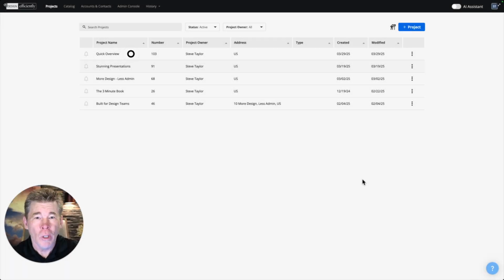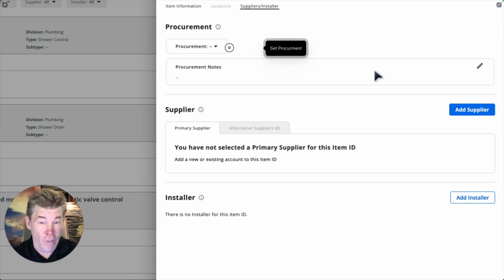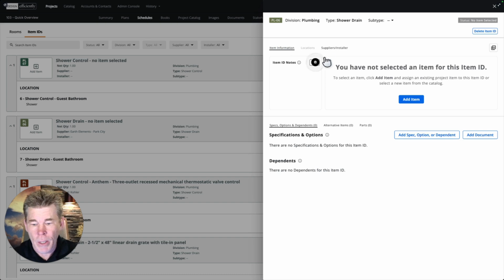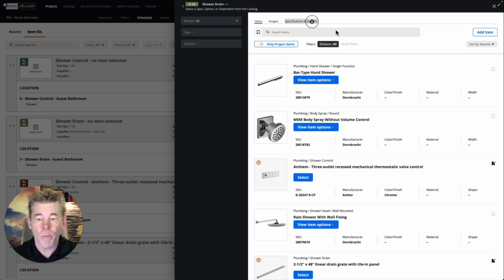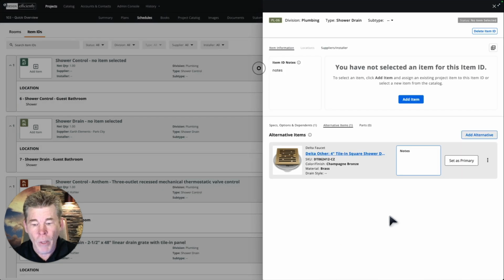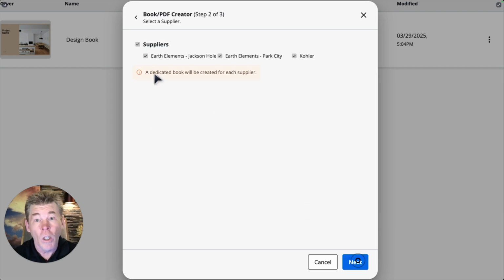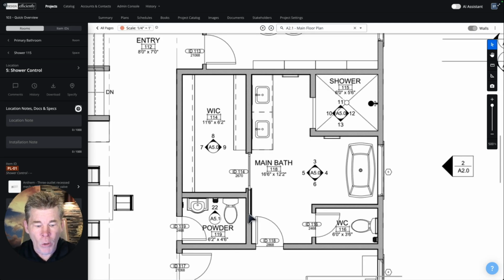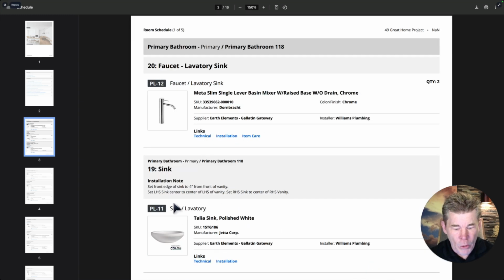5 Step Overview - 5 : Some final info!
The last of our 5 part series, covering
Suppliers
Installers
Procurement Books
Schedule PDF Output
Item ID, Dependents, Specs, Doc's & Alternatives
Location Information